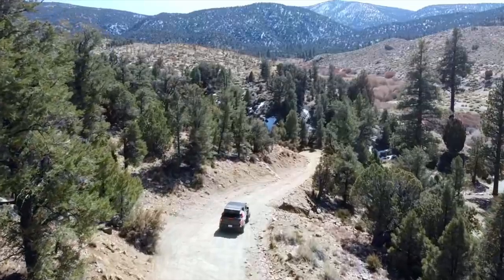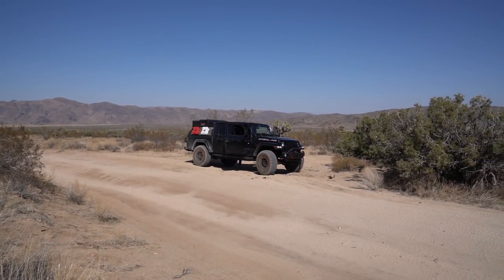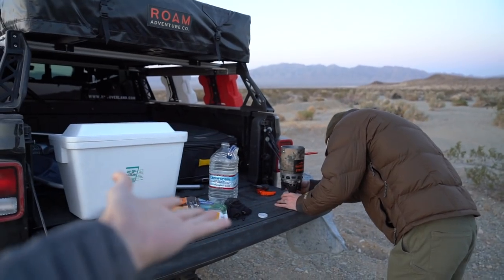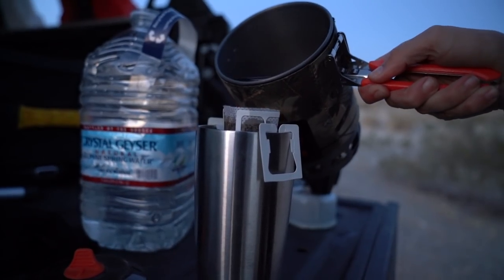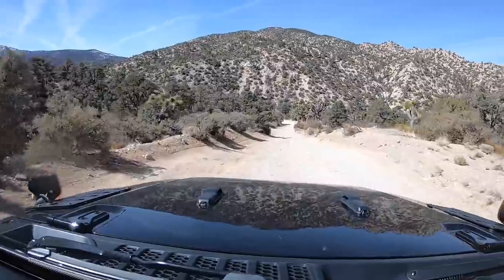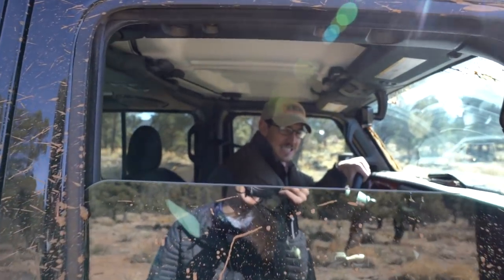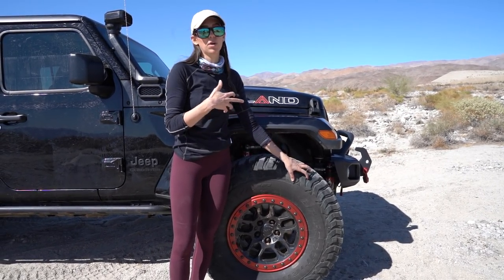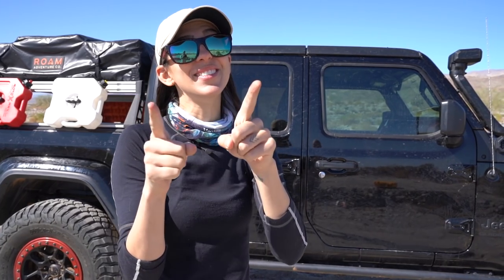JEEP 4x4 * Off Roading * RMT OVERLAND BUILD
I went off-roading in Southern California in this SICK up-fitted Jeep Gladiator Truck. RMT Overland professionally installed and tuned this rig. Complete with FOX Performance Elite 2.5 Shocks, steering stabilizer, 3.5" suspension lift, 37" BFGoodrich KM3 tires, bed rack, rock sliders, snorkel kit, winch, hood mount light, and SO MUCH MORE.

** Last Line of Defense Jeep Gladiator { RMT Overland } Overview